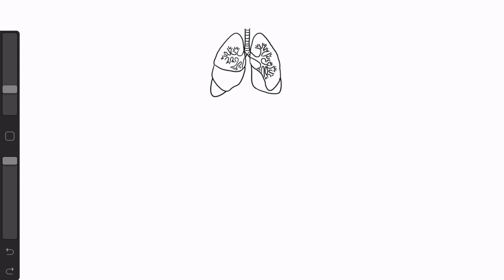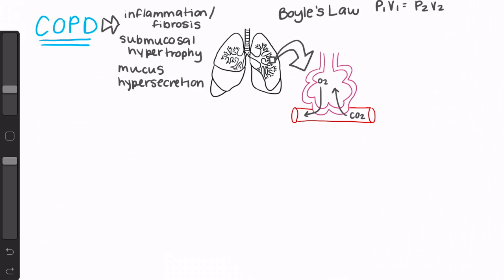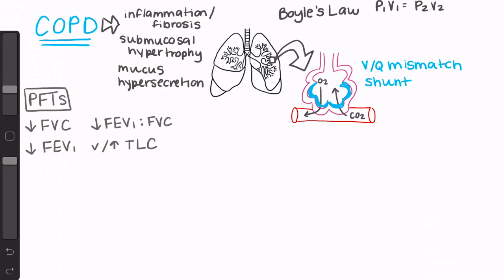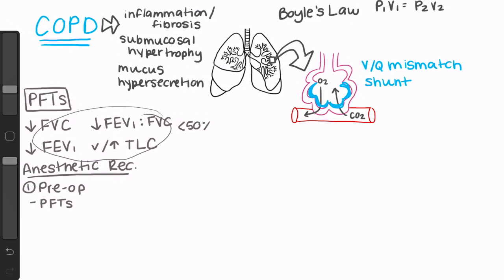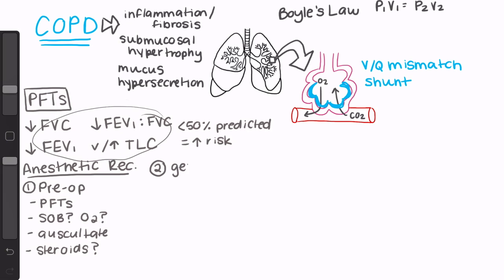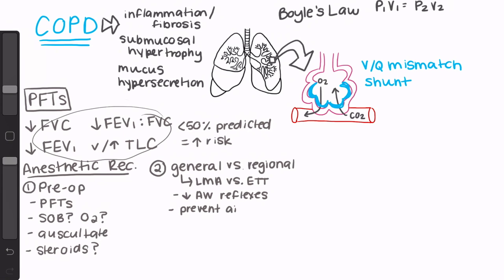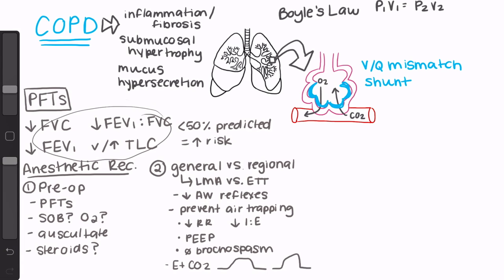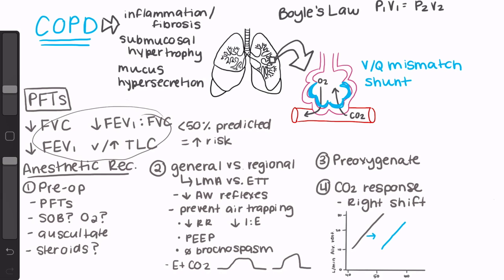Anesthesia Implications for COPD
References:
Butterworth IV, J.F., Mackey D.C., &Wasnick, J.D. (2018). Morgan and Mikhail’s clinical anesthesiology (6th ed.). New York, NY: McGraw-Hill.
Grossman, S. C. & Porth, C. M. (2014). Porth’s pathophysiology: Concepts of altered health state (9th ed.). Philadelphia, PA: Lippincott Williams & Wilkins.